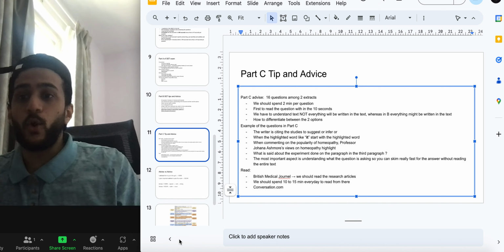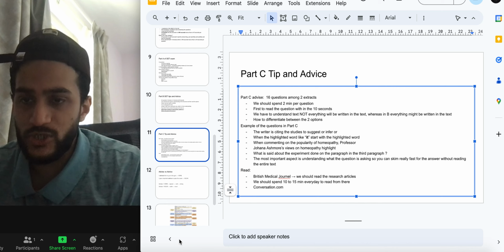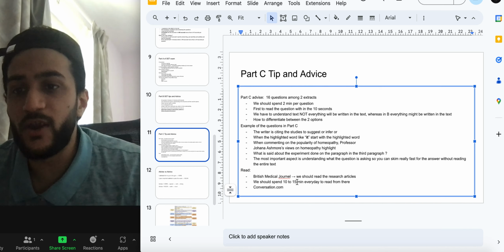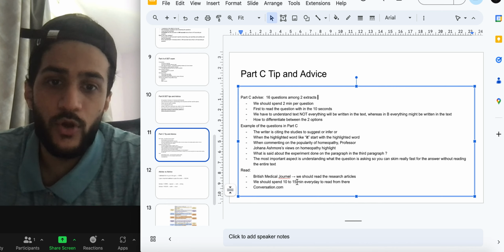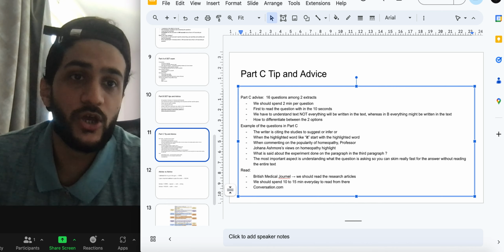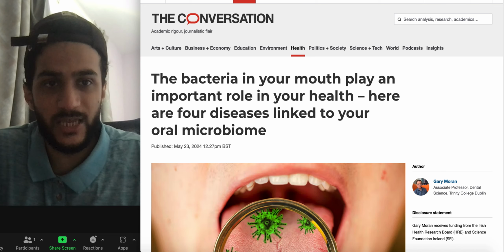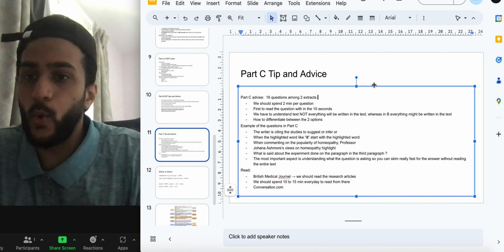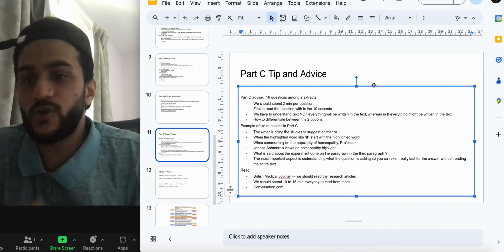Key Advices for Part C OET Reading exam